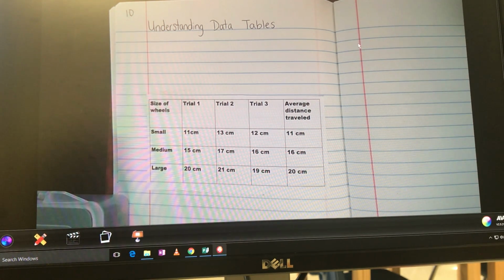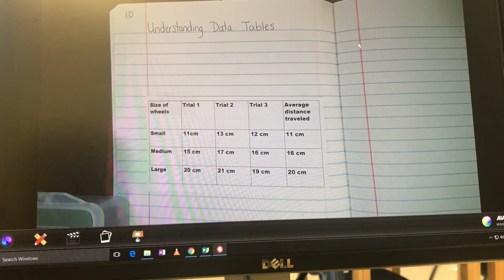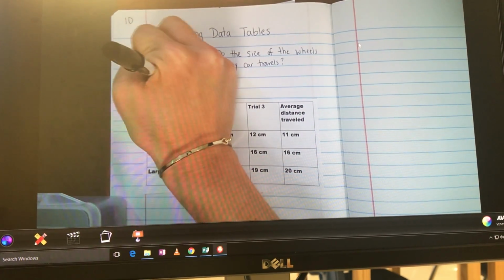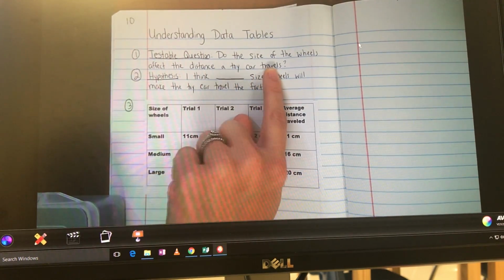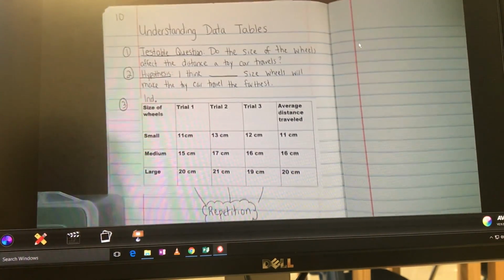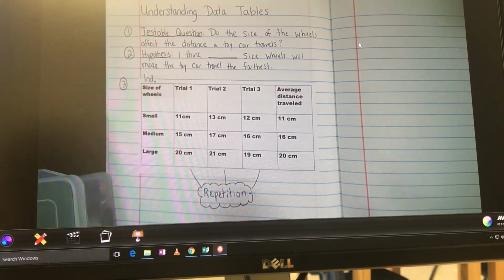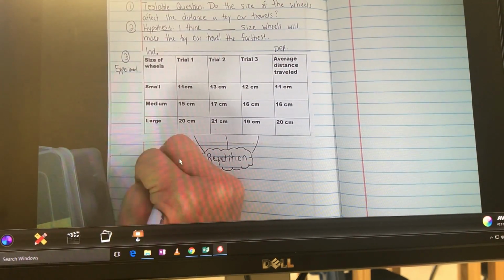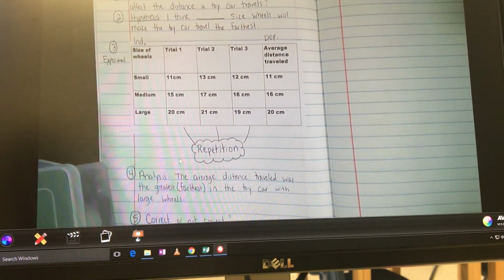Understanding Data Tables Notes